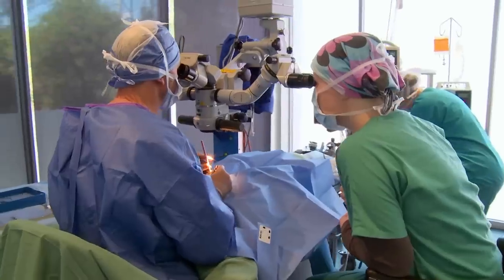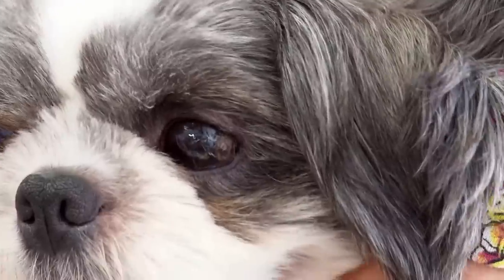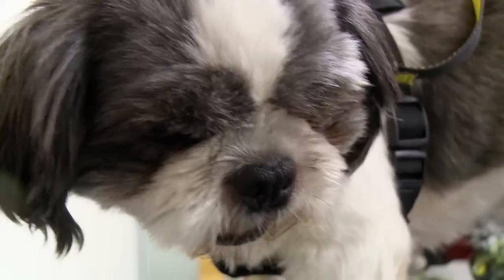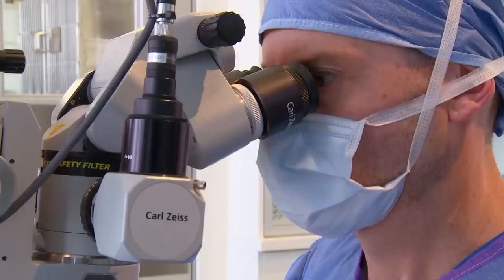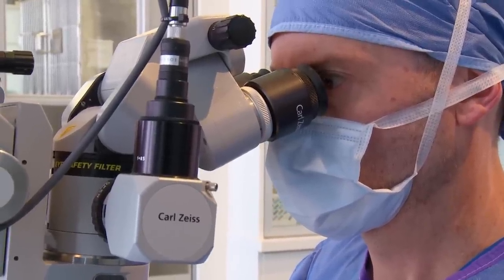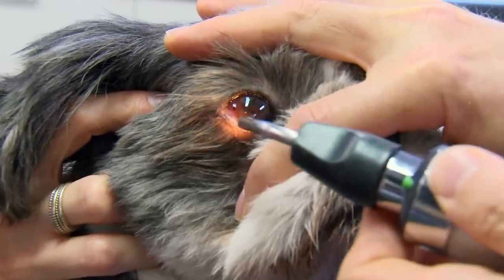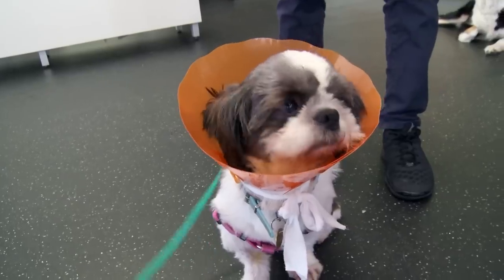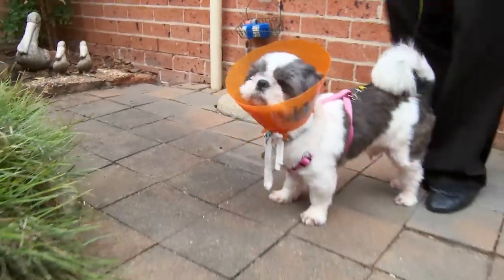A Cyst Is Growing OUT Dog's Eye 😱 | Bondi Vet Clips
Little Denzel is brought into SASH with a very strange injury 😱 He has a swollen eye, that appears to have something growing out of it. Will Dr Lisa be able to surgically remove it?